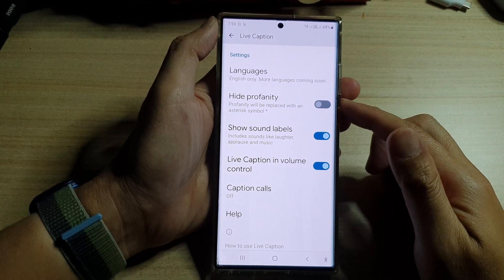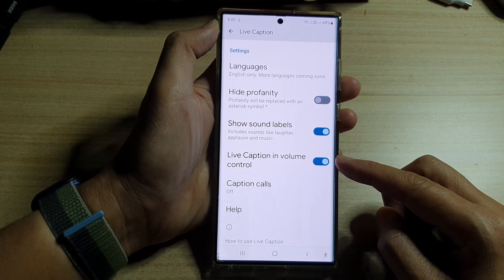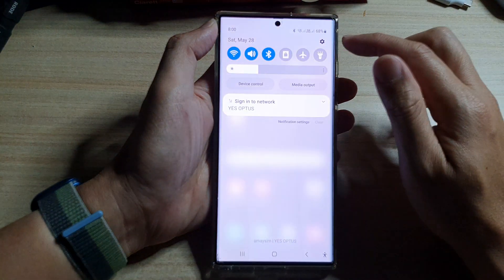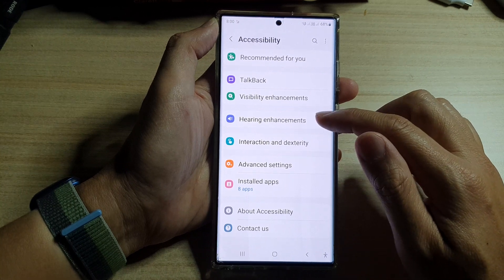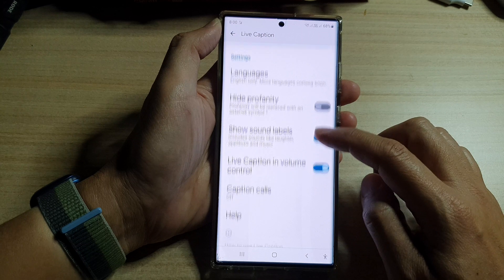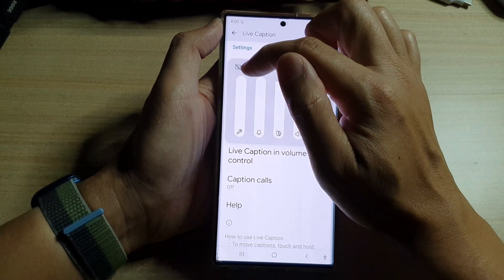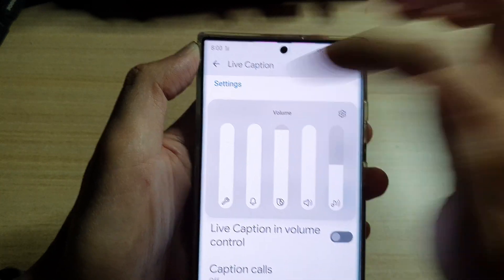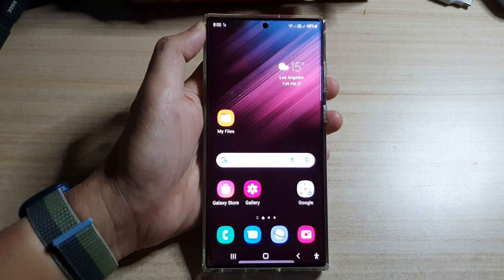Galaxy S22/S22+/Ultra: How to Turn On/Off Live Caption In Volume Control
Learn how you can turn On/Off Live Caption In Volume Control on the Samsung Galaxy S22/S22+/Ultra.